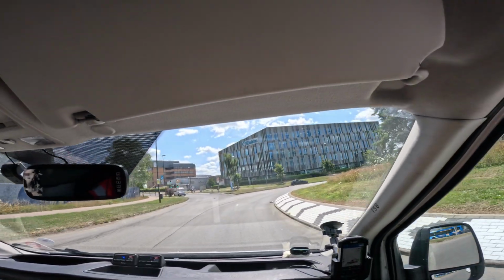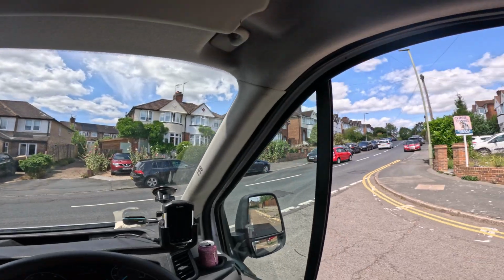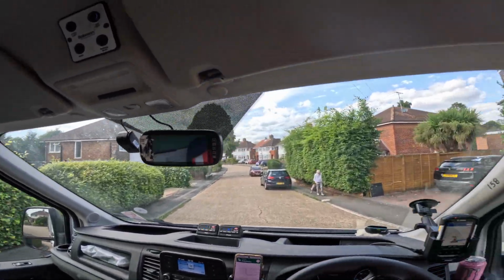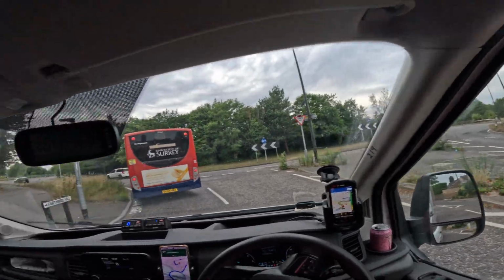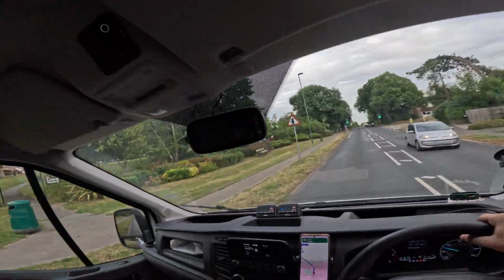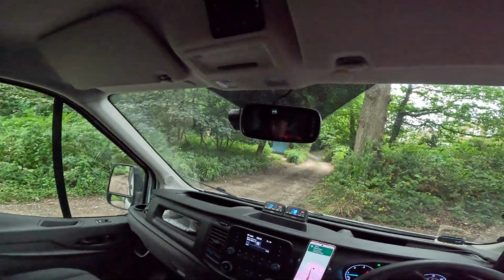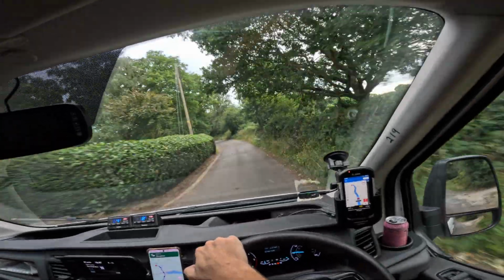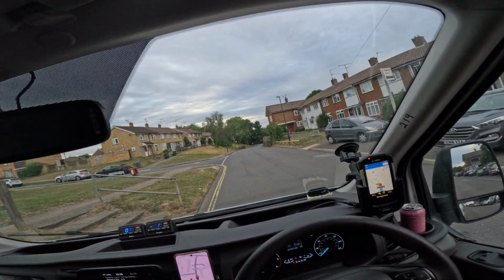Tesco Delivery Driver | A Day in the Life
Join me for a full, unedited day in the life as a Tesco Customer Delivery Driver! I'm taking you on my entire multi-drop shift, from clock-in to clock-out.

I'll be taking you to every customer stop and giving an honest look at the driving challenges, the best and worst bits of the job, and how we handle things like the rubbish navigation or those massive online shopping orders.

📷 I film everything with this GoPro: